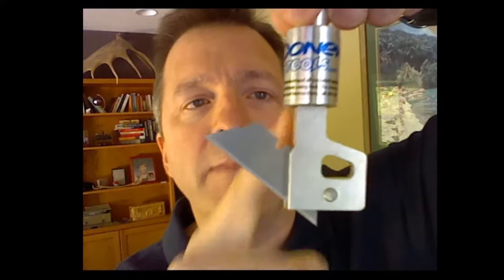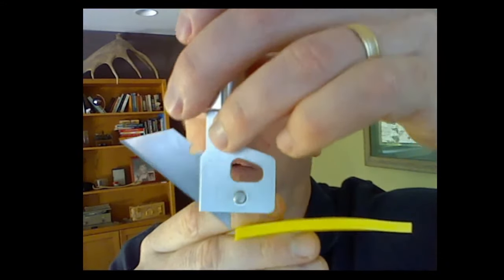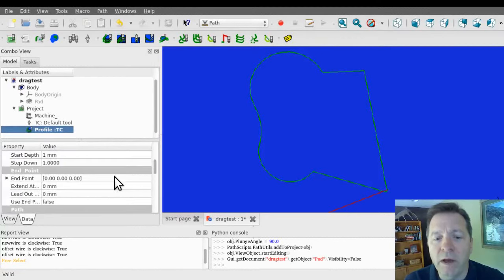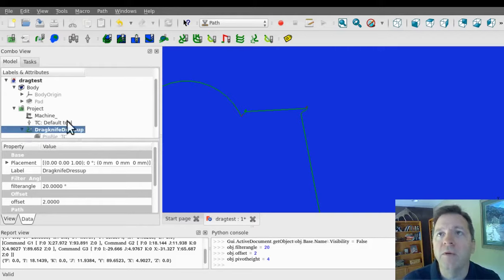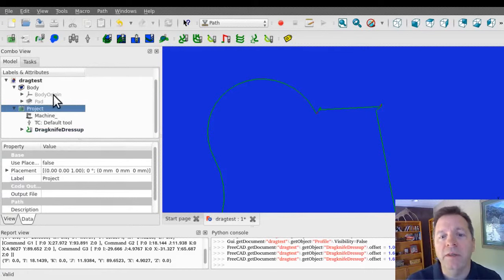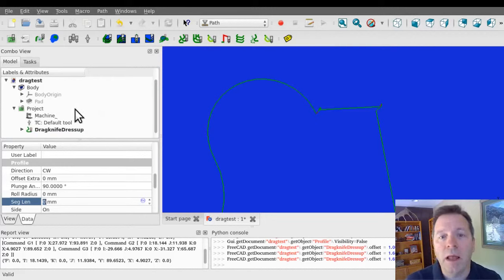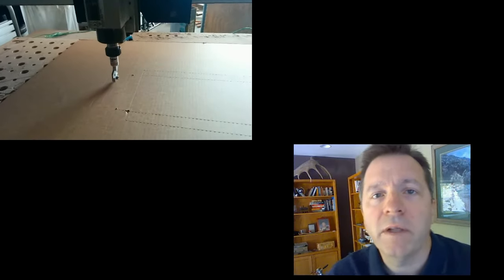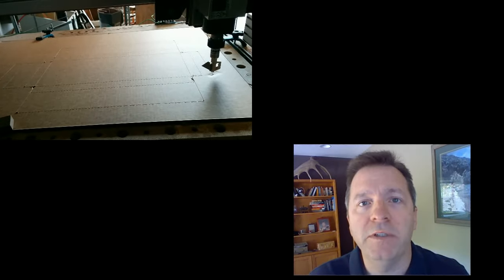FreeCAD Dragknife dressup operation.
An introduction to dressup operations focused on dragknife corner actions.